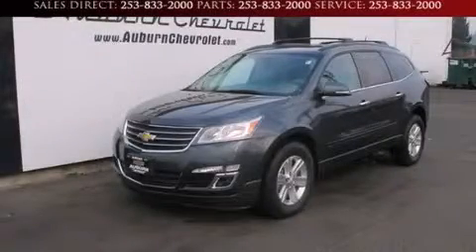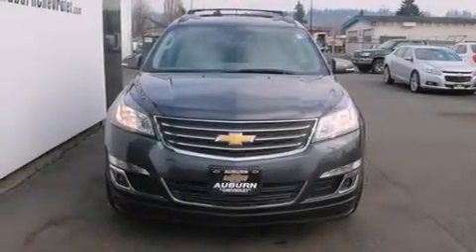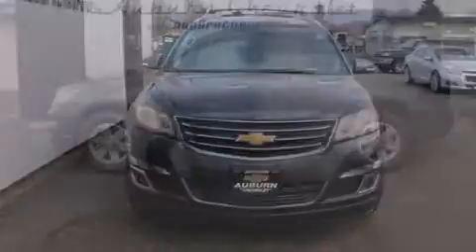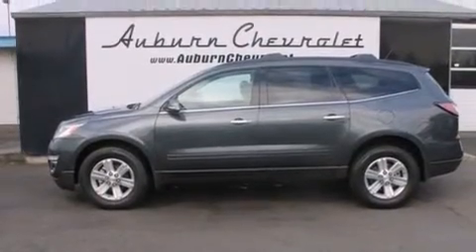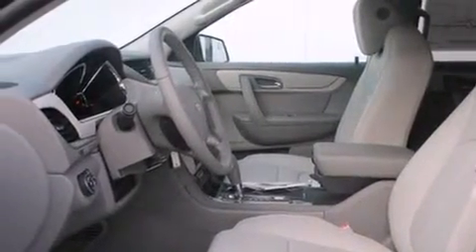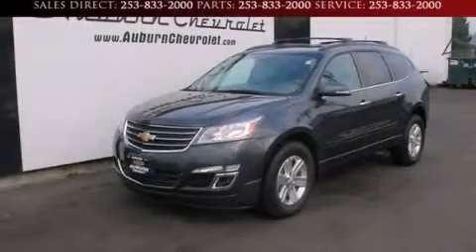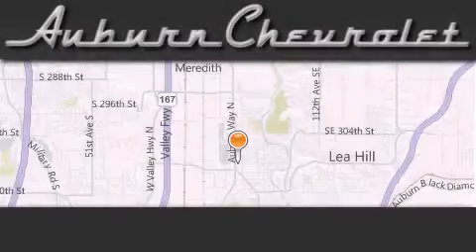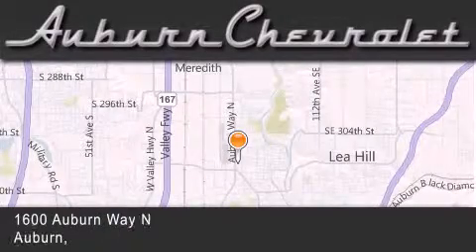2014 Chevrolet Traverse Renton WA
We've been honored to serve the Auburn WA area , we promise that your experience at our dealership will exceed your expectations ! Year : 2014 Make : Chevrolet Model : Traverse Engine : 3.6L V6 Trans . : Automatic 6-Speed Exterior : Cyber Gray Metallic Miles : 45 Interior : Dark Titanium/Light Titanium w/Leather-Appointed S Auburn Chevrolet Auburn Way North Auburn , WA 98002 Welcome to Auburn Chevrolet - We are a Western Washington Chevy dealer that has served the Puget Sound area for the past 45 years . We sell new , and Certified Used Chevy vehicles , as well as used cars , trucks and SUV's throughout Pierce County , King County and Thurston County . We offer Chevy sales , Chevy service , Chevy parts , and Chevy accessories to our customers from areas all over Seattle , Tacoma , Federal Way , Covington , Maple Valley , Issaquah , Bonney Lake , Wilkenson , Carbonero , Shoreline , Olympia , Bremerton , Renton , Auburn , Kirkland , and Everett , Kent , Burien even Bainbridge Island ! We also sell new Chevy vehicles through the Costco Auto Program . 2014 Chevrolet Traverse Auburn WA